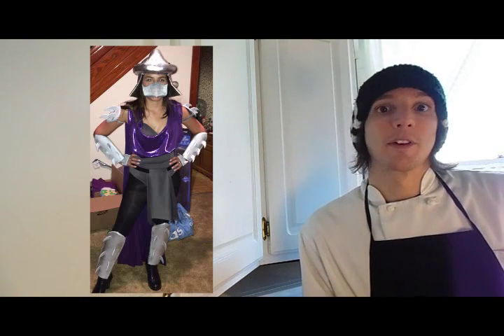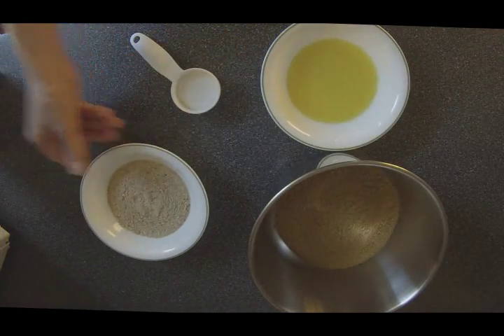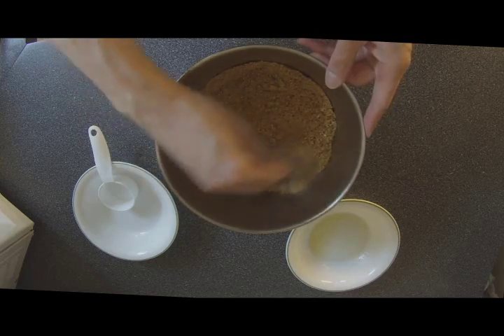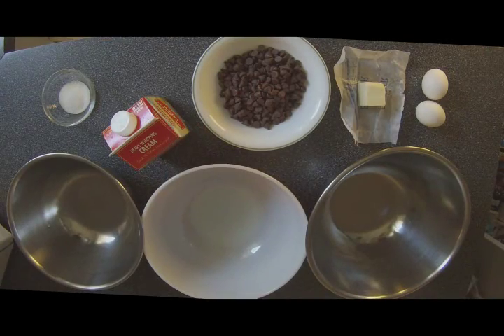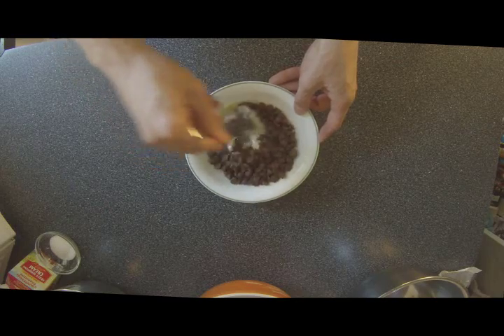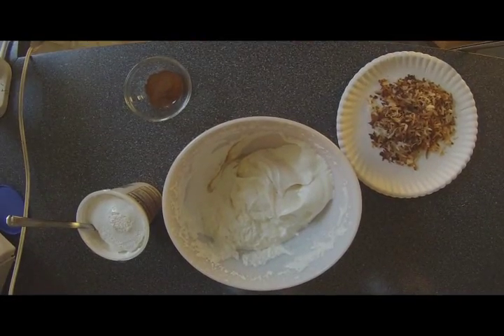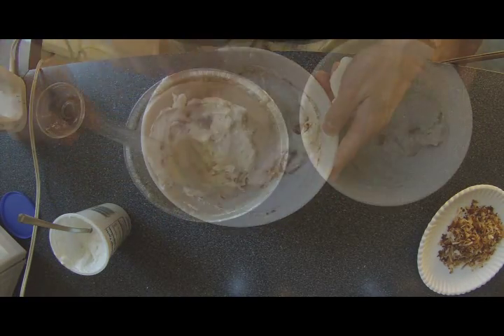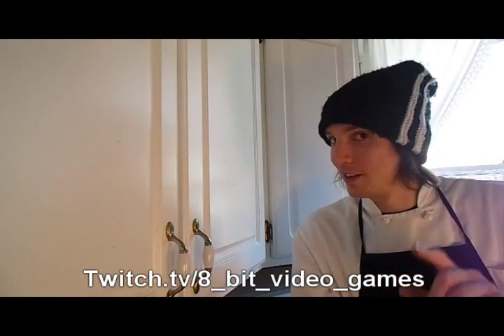8 Bite- Spohner (pie)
Hey everybody, this is Tommy from the 8 bit video games stream! I've always wanted to have my own cooking show, so I'm giving it a whirl here on YouTube! Today, I made a pie type of dessert for my coworker, for his birthday.  It has all the elements of a pie, but a little more elaborate, and oh so very tasty!

Twitch.tv/8_bit_video_games (Tuesday-Saturday 7 PM EST - 11 PM EST)